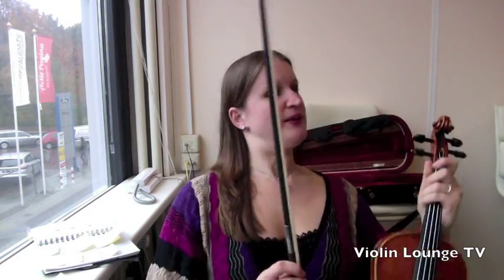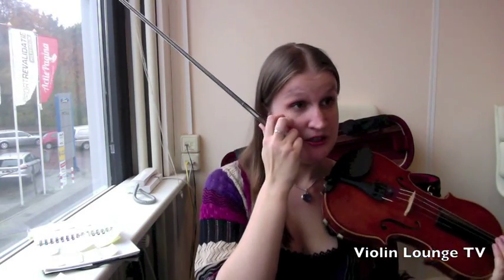How To Make that Boring Piece Sound Like Beautiful Music?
to enjoy the discussion with other violinists and violists worldwide.

and learn more!

Do you have to practice an etude or piece that you find boring?

Do you almost fall asleep after the first bars and do you get annoyed by playing it?

Let me give you some tips to make that boring piece sexy and make it sound like beautiful music!

1) Know that you can make beautiful music out of everything? Even scales and boring etudes? It's totally up to YOU if it sounds like a beautiful piece of music or like a boring collection of notes!
2) Try to find musical sentences in the piece and make your own story out of the pile of notes.
3) Follow the melodic lines and make them hearable.
4) Discover what notes you find important in the piece and make that hearable.
5) Visualize something that fits the piece. Use your imagination to make the music speak and tell a story.

Love,

Zlata

PS: Do you have questions for me on violin or viola playing?